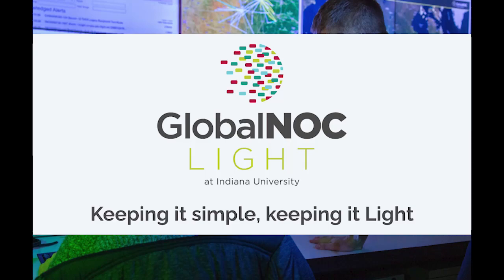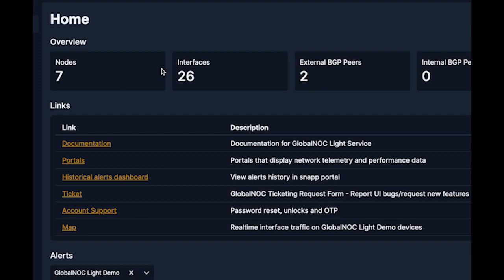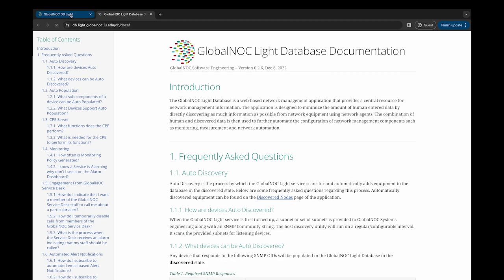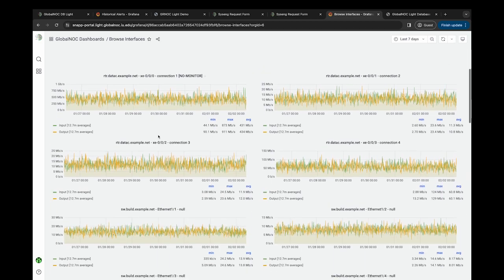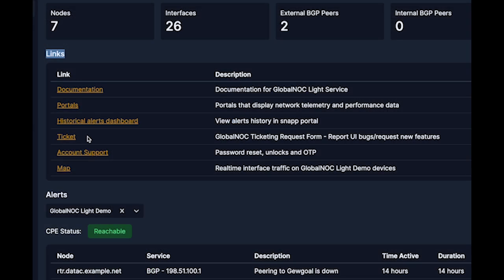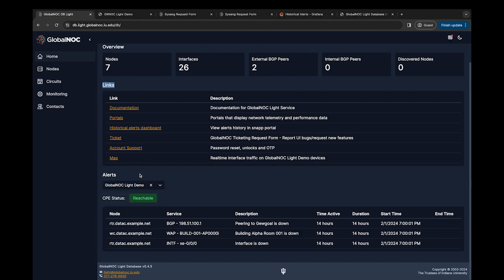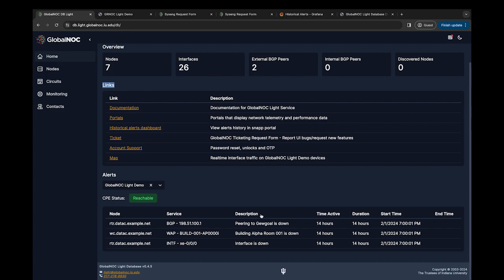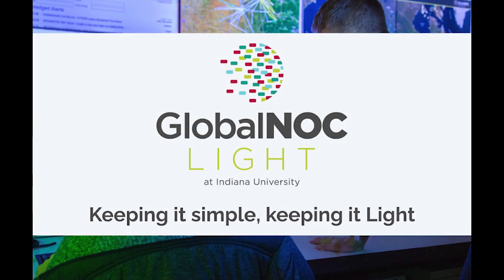GlobalNOC Light Homepage Overview